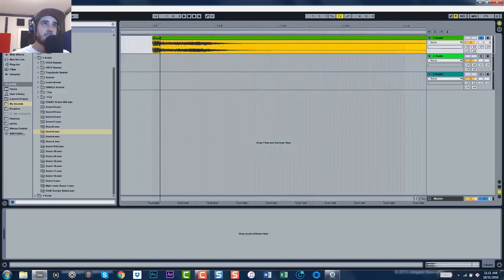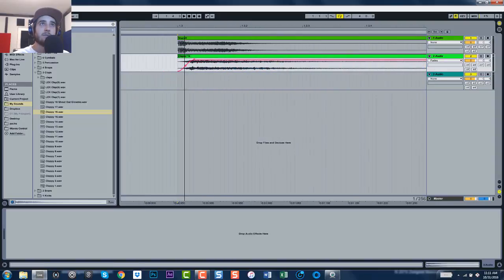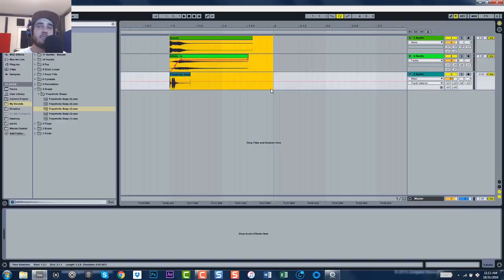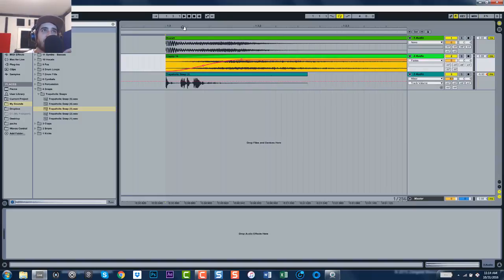Transients Need Their Space! (Get Off the Grid)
🎹 Ultimate MIDI Chord Progressions Pack When layering sounds, drum especially, you need to make sure only one at a time is hitting. This will make sure the main element has room to fully punch through the song mix.